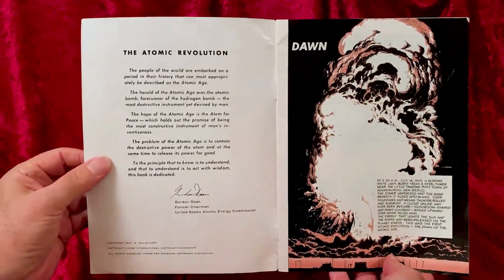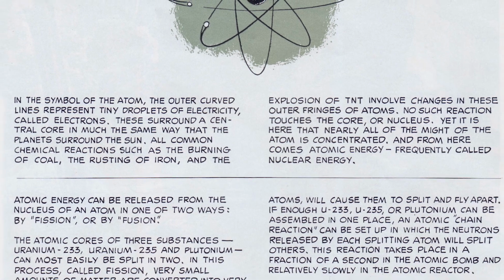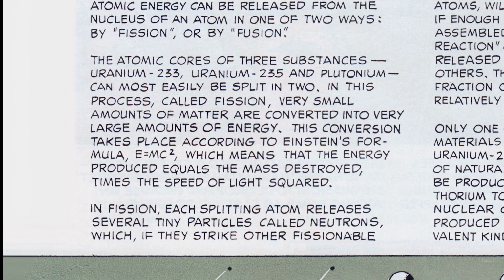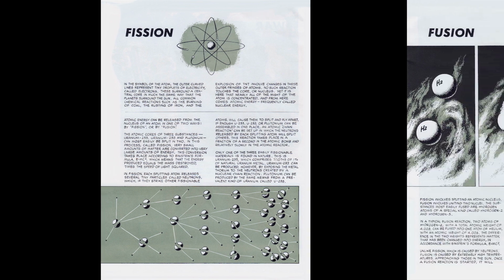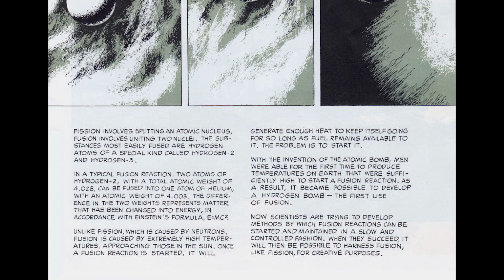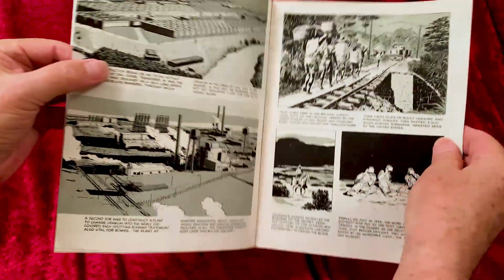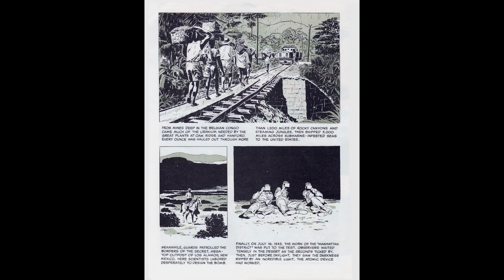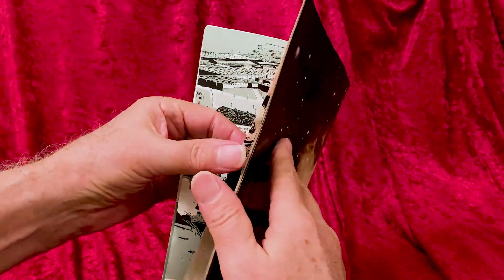Manhattan Project Atomic Revolution 1957 book PART 2 Oppenheimer Einstein Meitner Lawrence Bohr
Atomic Revolution 1957 book Hiroshima Nagasaki atomic bomb Manhattan project nuclear pioneers Oppenheimer Einstein Meitner Lawrence Bohr Alamogordo